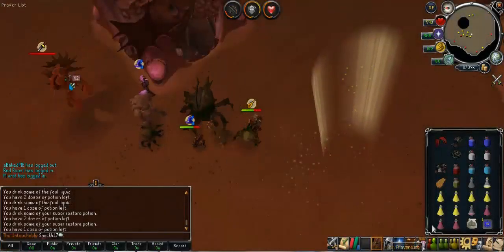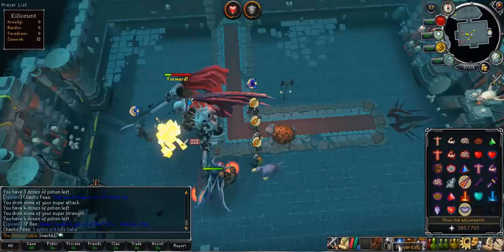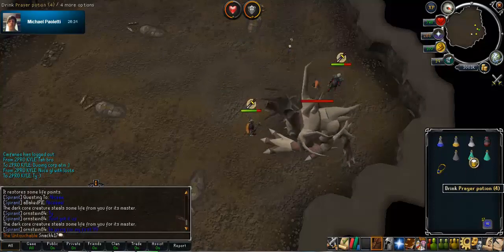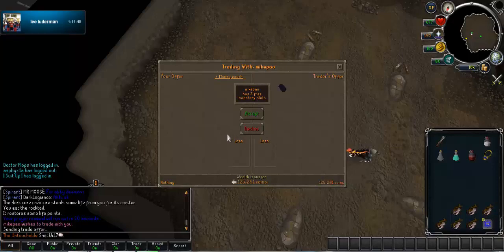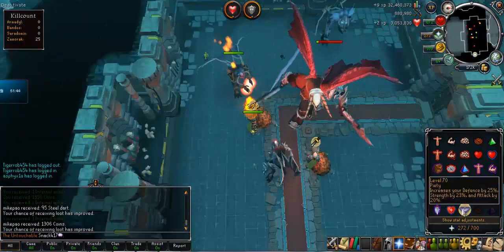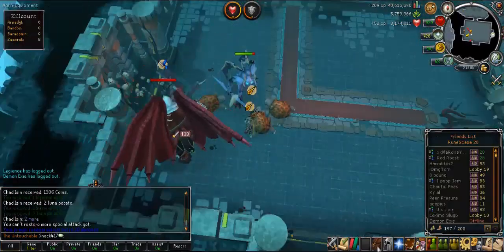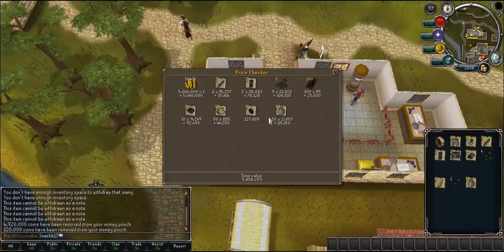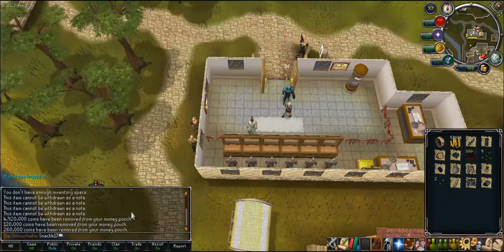Road to 100m from PvM: Episode 2!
Hey guys it me luke and welcome to episode 2 of my Road to 100m from PvM series! This epidose is another somewhat disapointing episode due to the amount i spent on supplys for double exp weekend :( but this week im going to be bossing as much as i possibly can!!! I though i didnt really establish any rules for this series so id thought id throw some in the description:

1. This is not a "from scratch series" I may use any supplies and equpiment i already have.
2. I do not have to solo or FFA any bosses, if i want i can go with multiple people and use coin and loot share!
3. Due to the upkeep of bossing I can spend money that i make from the series on supplies such as brew ext.
4. Everything i get must be from BOSSING alone, no drops from slayer ext.
5. I can put drops from the rare drop table towards this series!
6. This series is only comeplete when I can price check 100m of cash and supplys.

Also I'd like you guys to welcome Zander or Radical to my channel! We are now partnering in videos and hope to bring out as much content as we can!!! :)